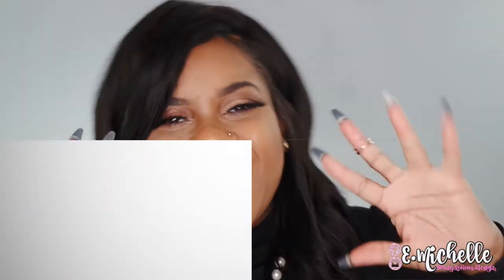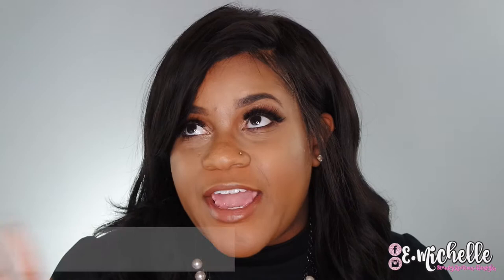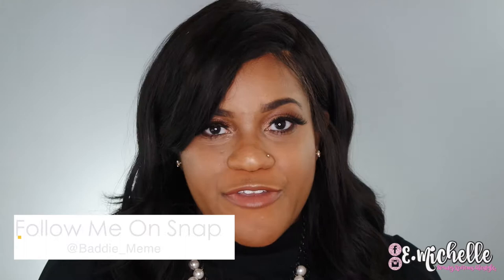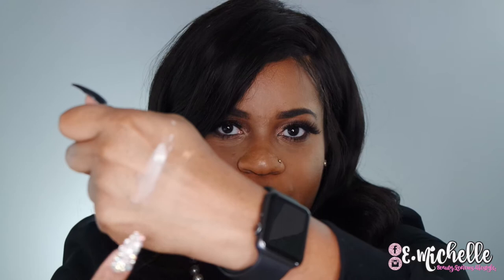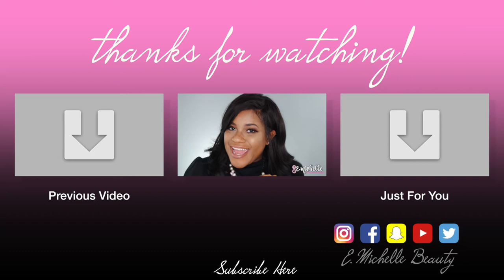Laura Mercier NEW Translucent Deep Powder Review | E.Michelle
Thanks for stopping by my channel 😊  When i saw that Laura Mercier had a Medium Deep Translucent Powder, I RAN well Ran to the computer and ordered it! I love the original and seeing that i am melanin infused, the deep powder looked like it would be a great setting powder for my skin tone. Laura Mercier did a great job with making a buttery smooth powder in a deep tone for us women of color. The powder does not disappoint. For the most part during my wear test it lasted for about 8 hours with minimal shine breakthrough. Nothing that couldnt be fixed with a little blotting.
Check out Jackie Aina's Review here, she goes into the specks of the product as a Guru!

You Can purchase the setting powder here and use Ebates to save even more
Not a member of Ebates? Use this code to earn $10 plus 6% cash back on this purchase!!!

Ohh an tell ya Mama Nem to do the same :)

Face:
Smashbox Studio Skin- 4.05
Anastasia Beverly Hills Foundation Stick- Cocoa (Contour)
Anastasia Beverly Hills Foundation Stick- Caramel (highlight)
Nars Blush Duo- Geinah (Contour Setting Powder)
Sacha Cosmetics- Buttercup Compact (highlight setting powder)
Laura Mercier Translucent Loose Settiing Powder
Benefit Precisely My Brow - Color 5
Anastasia Beverly Hills Dip Brow Pomade Chocolate
Kat Von D Creme Concealer- Deep Warm (D33)
Too Faced Better Than Sex
Laura Geller- Gilded Honey

The code covers free frame and standard lenses (shipping excluded).